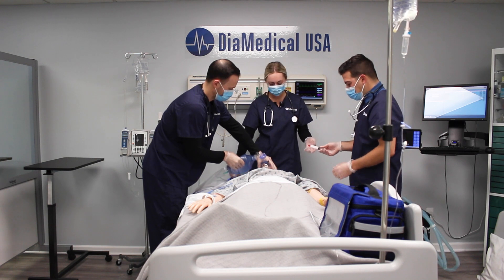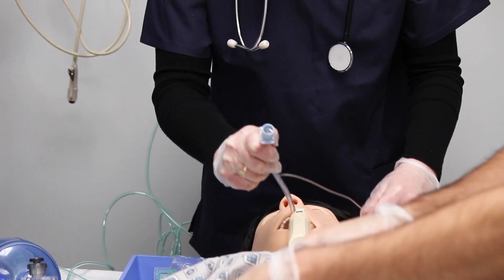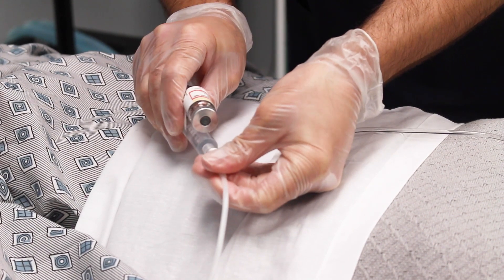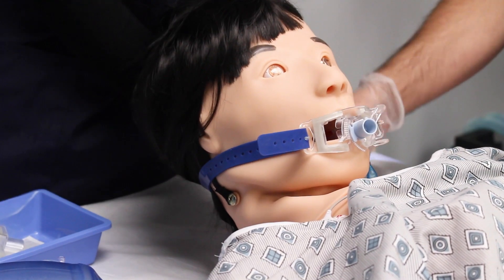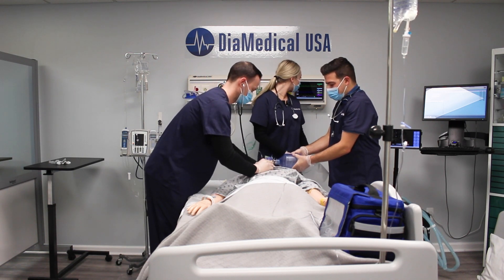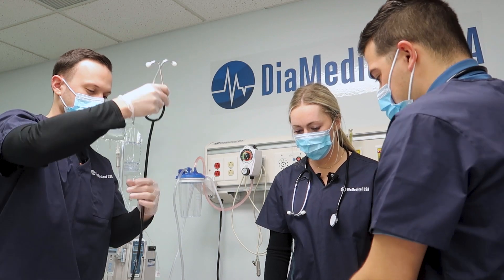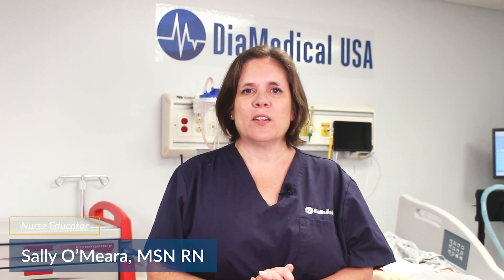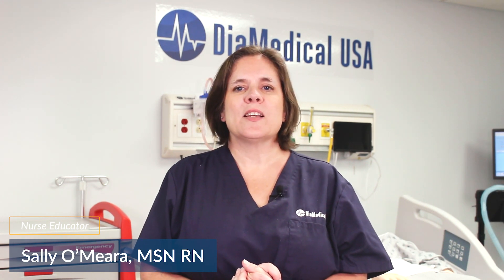Using a Simulated Headwall for Patient Intubation: Tuesday Teachings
In todays episode our nurse educator, nursing students demonstrate using DiaMedical's Simulated Headwall for a patient intubation. Our features products include the DiaMedical USA 36" Simulated Headwall, Vantage Med Surg Tutor Bed, and more. All of the other products used are listed below!

At DiaMedical USA our mission is simple, improve the quality of healthcare by providing innovative tools like our Tuesday Teachings series to help educate the next generation of medical professionals.

Products Used:

36" DISCOVER HEADWALL PACKAGE WITH SIMULATED NURSE CALL HOSPITAL ALARM BUNDLE